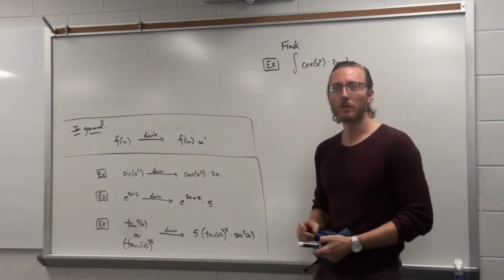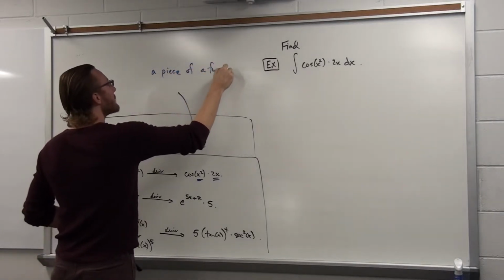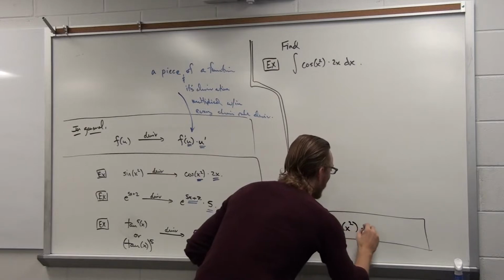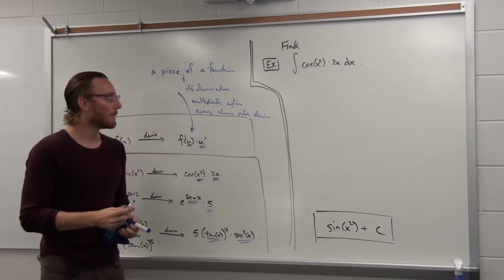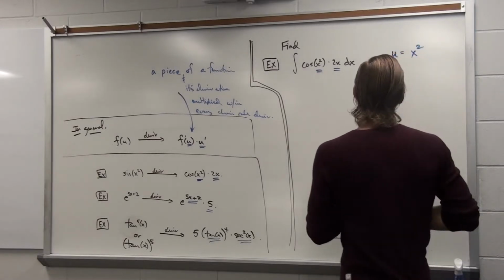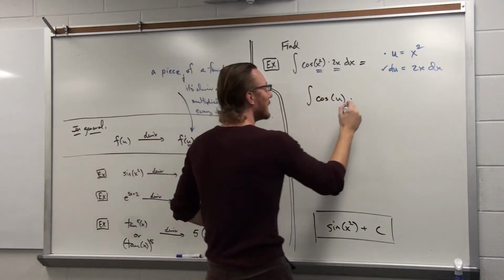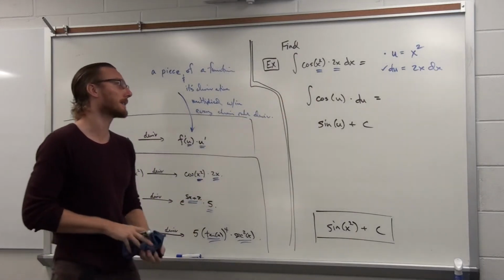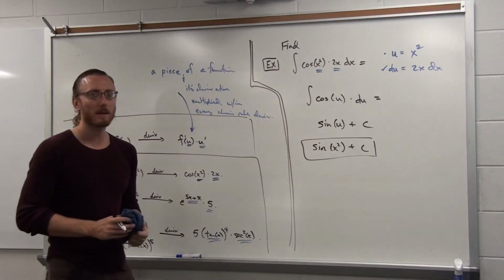u Substitution - Technique